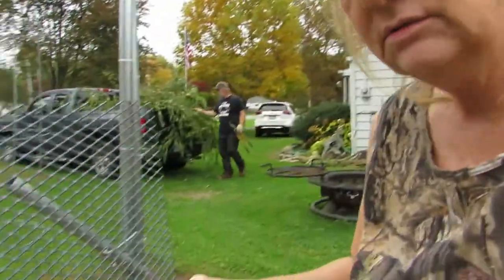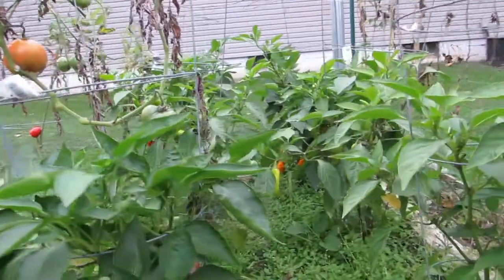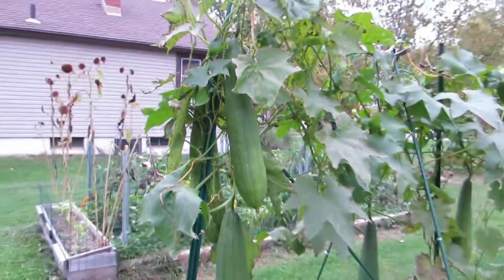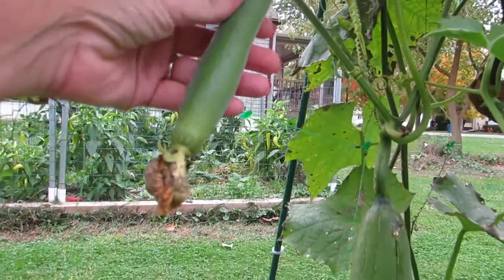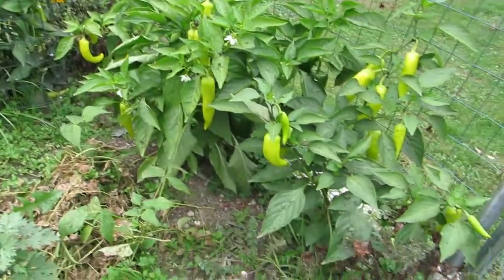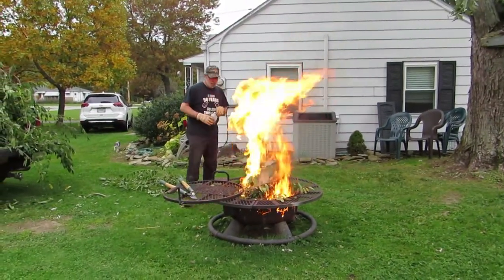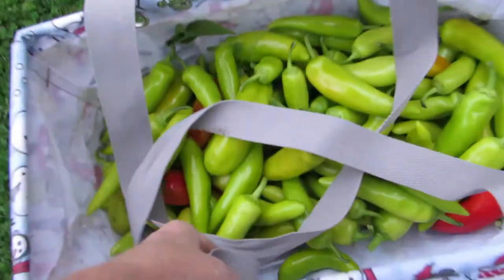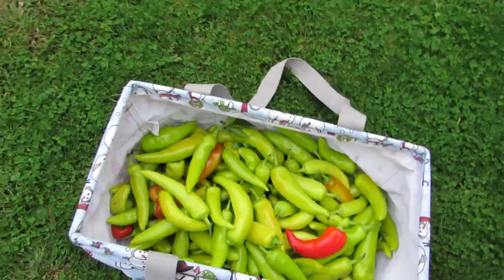Spots on Tomato Leaves / What Is This FUNGUS On Our Tomato leaves / Septoria Leaf Spot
What Is This FUNGUS spots On Our Tomato leaves.  We have a fungus on our tomatoes called septoria leaf spot.  What Is This FUNGUS On Our Tomatoes?  What do you do with Spots on Tomato Leaves ?Do you get septoria leaf spot in the fall?  How to treat septoria leaf spot on your tomatoes.  What is septoria leaf spot?  What kind of fungus it on my tomatoes?  What are the Spots on tomato leaves?  How to treat a tomato fungus?  How to treat tomatoes with a fungus naturally?  How did I get septoria leaf spot on m tomatoes?  White spots on tomato plant leaves.

In this video we will answer these questions!  We have septoria leaf spot on our tomatoes.  We tell you how we are treating our tomatoes with septoria leaf spot in the fall.  Septoria leaf spot treatment ideas!